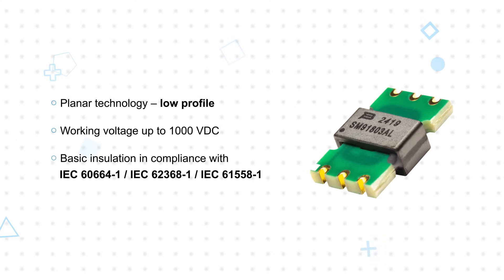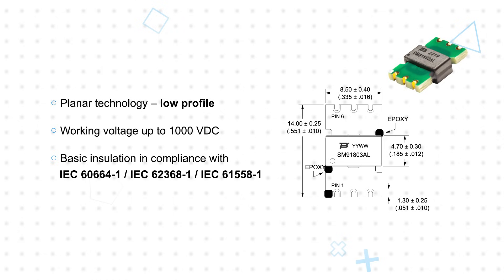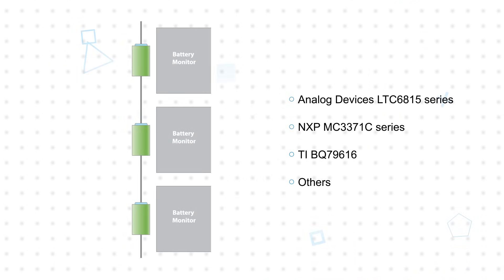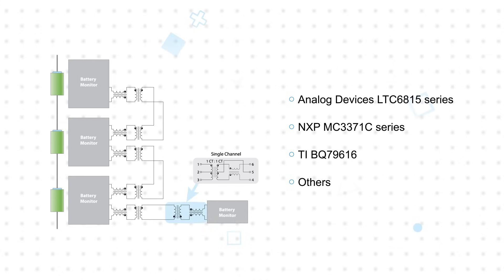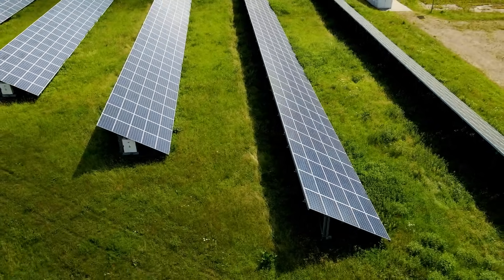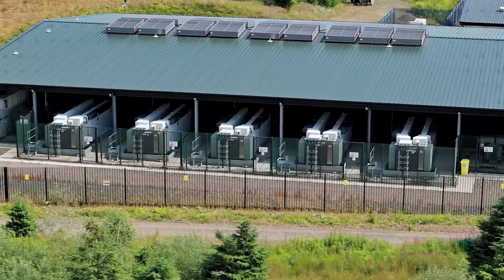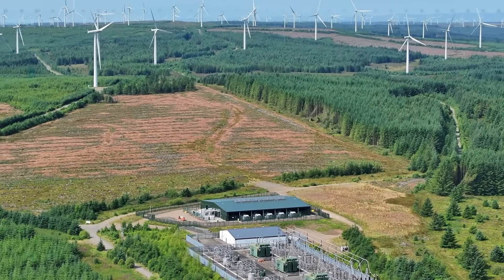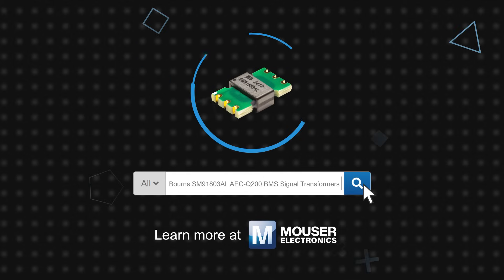Bourns SM91803AL-E AEC-Q200 BMS Signal Transformers: 3 for 3 | Mouser Electronics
Bourns Model SM91803AL-E AEC-Q200-Qualified Battery Management System (BMS) Signal Transformers are automotive-grade signal transformers. This Bourns single-channel basic insulation transformer is designed with a planar structure for BMS applications.

0:08 What are Bourns SM91803AL AEC-Q200 BMS Signal Transformers?
0:59 How are SM91803AL signal transformers used in battery management systems?
2:01 Where are Bourns SM91803AL AEC-Q200 signal transformers used?